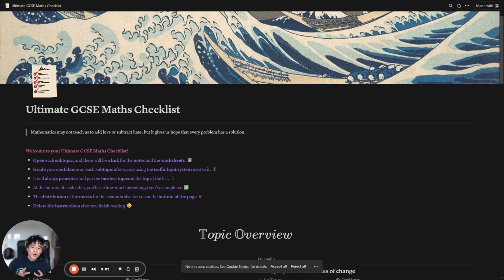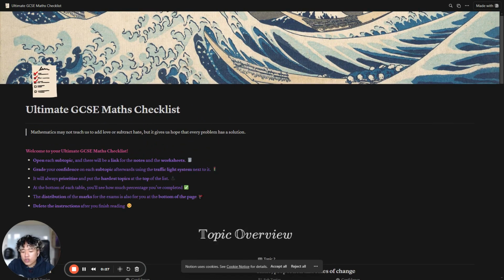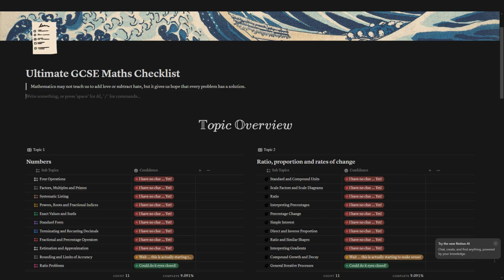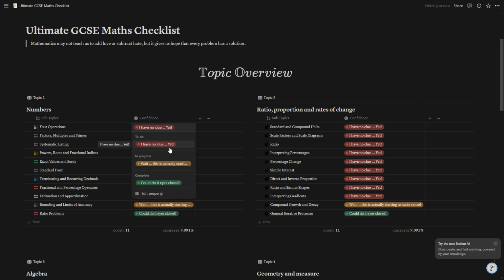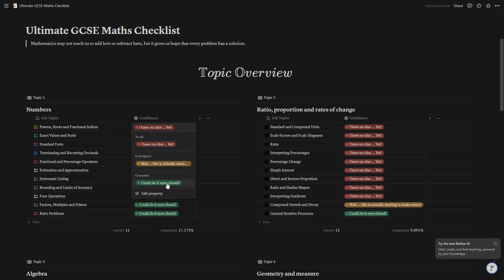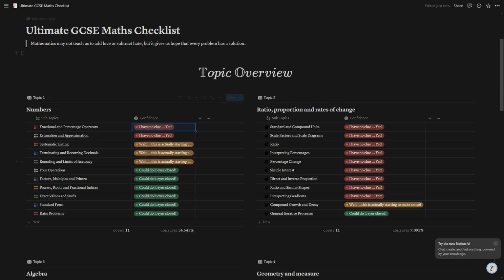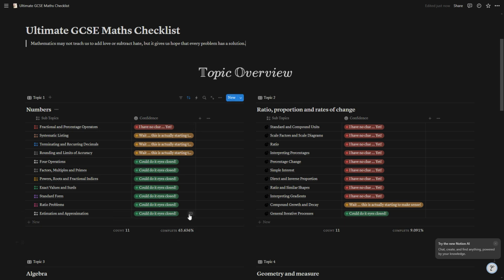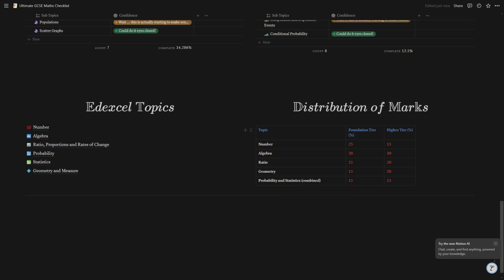Ultimate GCSE Maths Checklist 📝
Ultimate GCSE Maths Checklist 📝 | Step-by-Step Walkthrough

In this video, we'll show you how to master your revision with the Ultimate GCSE Maths Checklist. This simple yet powerful tool helps you keep track of all six topics: Number, Algebra, Ratio, Geometry, Probability, and Statistics.

🔹 What's Inside?
We walk you through each step of the checklist, from duplicating your own copy to using the traffic light system to assess your confidence in each subtopic. You'll also learn how to prioritise harder topics, access revision resources, and track your progress with the built-in percentage tracker.

🔹 Bonus Feature
Not only will you stay organised, but you'll also see how marks are distributed across your exams, helping you focus on the most important areas for scoring big!